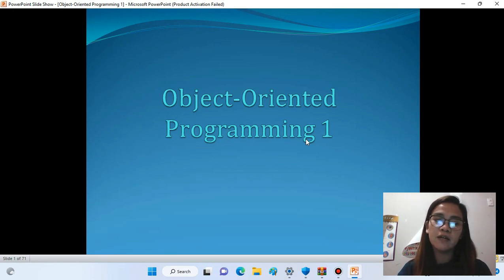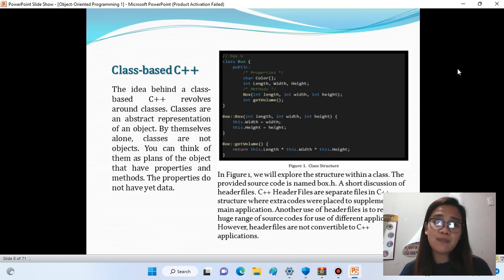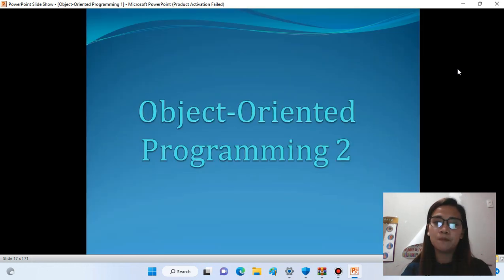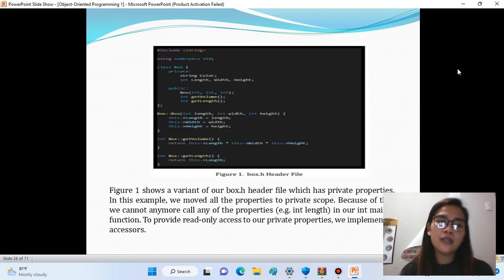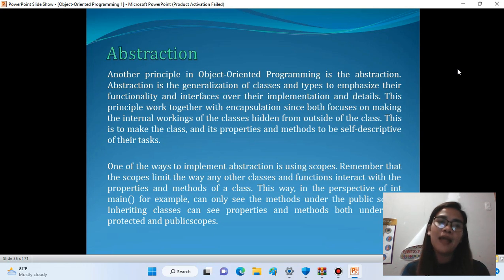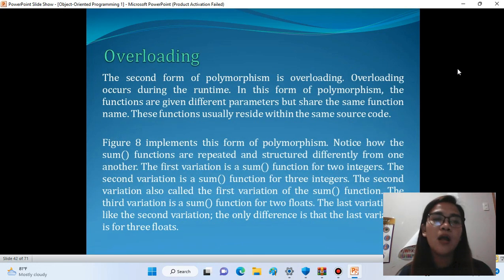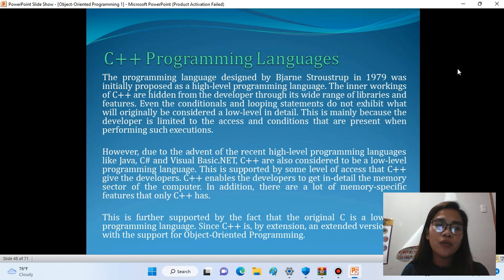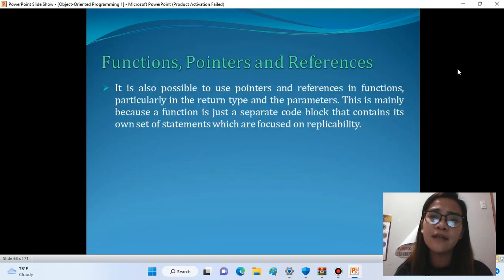San Buenaventura, Richelle CourseProject MIS6221